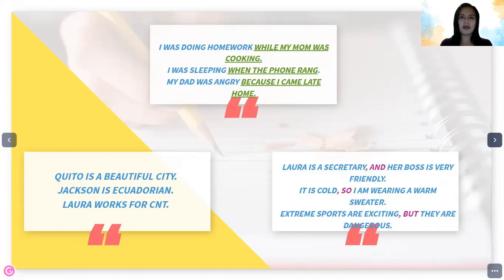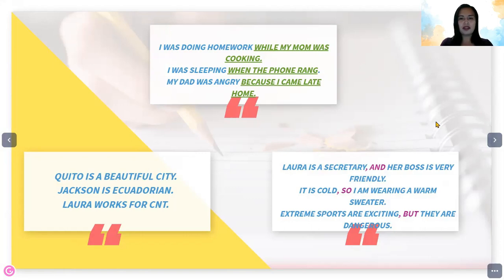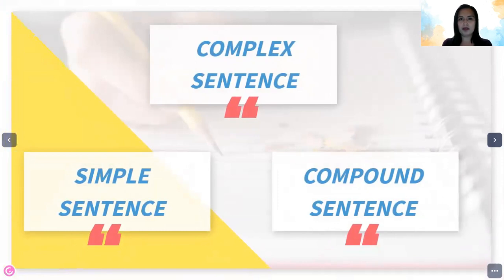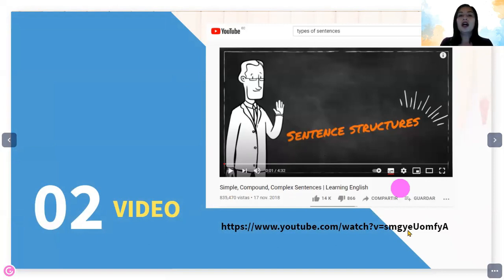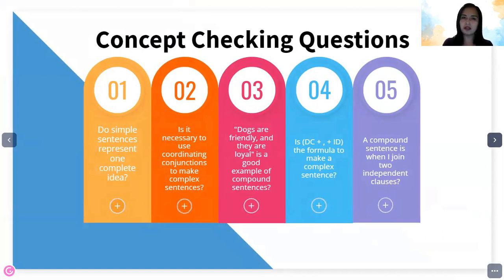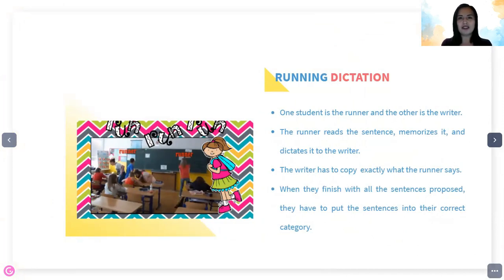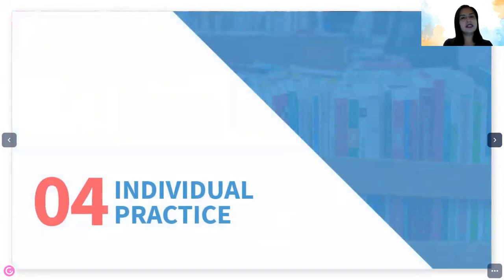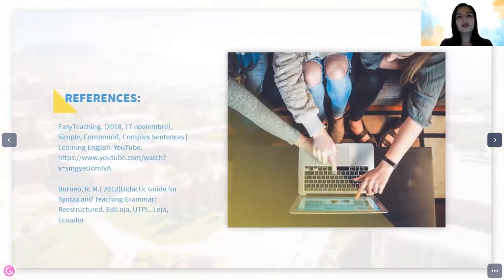Kinds of sentences strategies